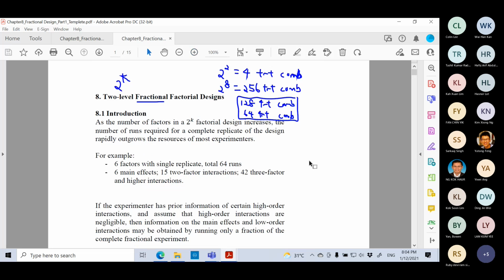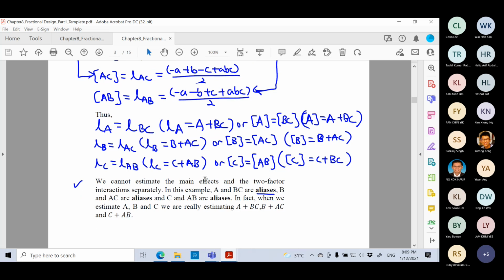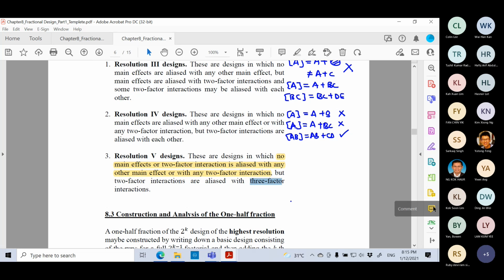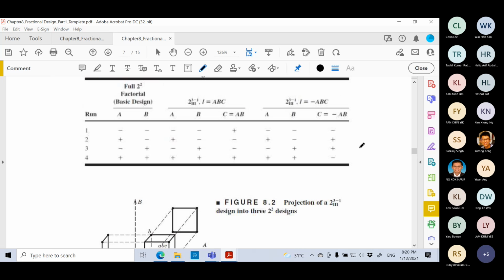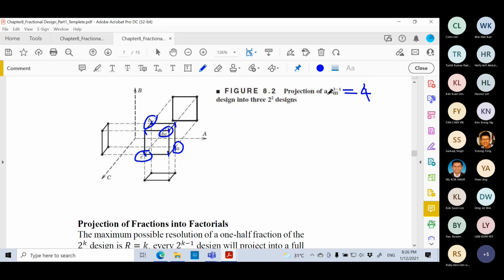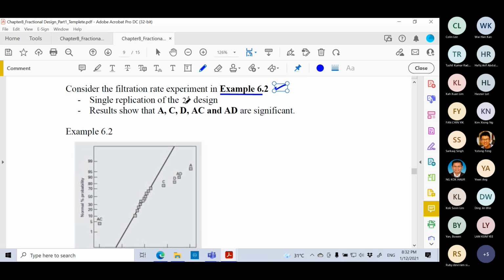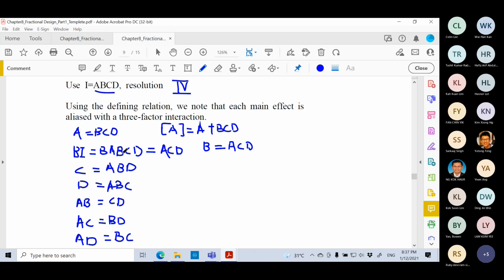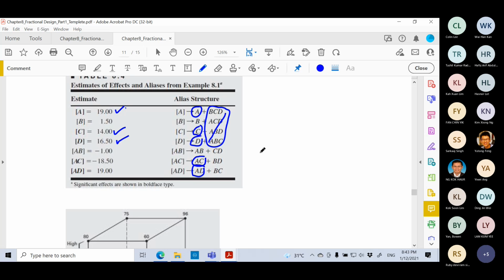SQB7012 Week7 Part1